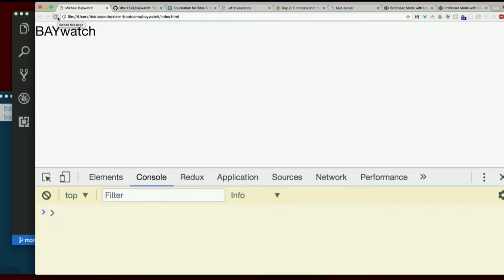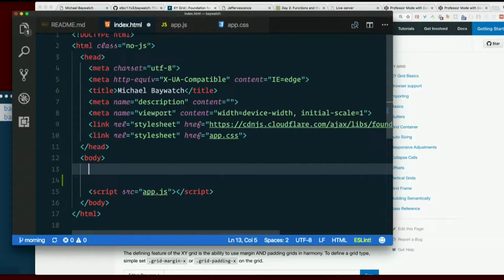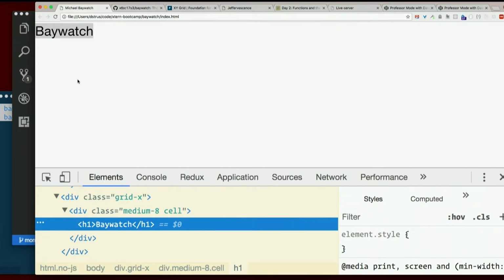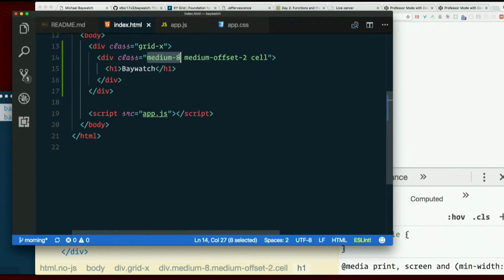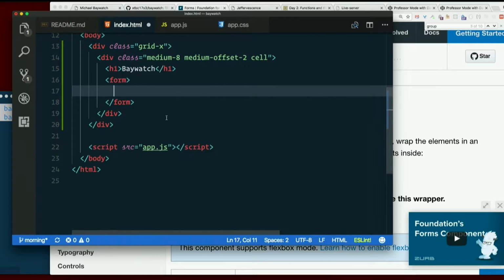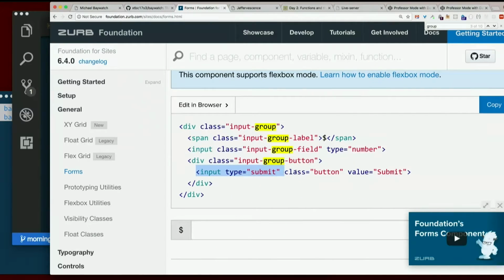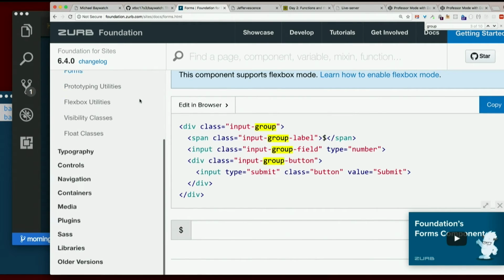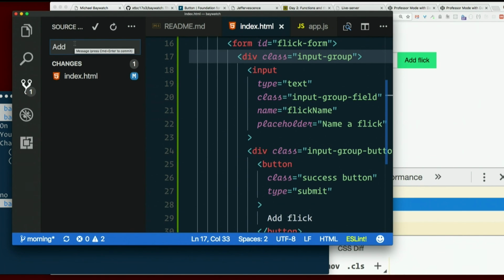Day 3 - Morning, part 11: Foundation: responsive grid, input groups, buttons - XTBC 2017 Session 3